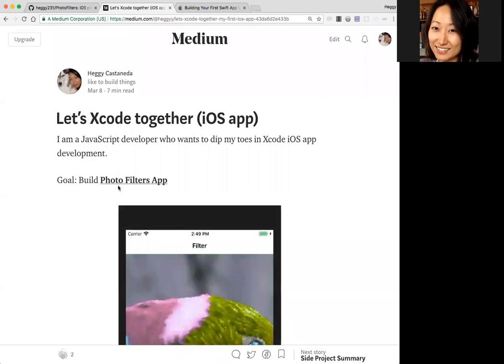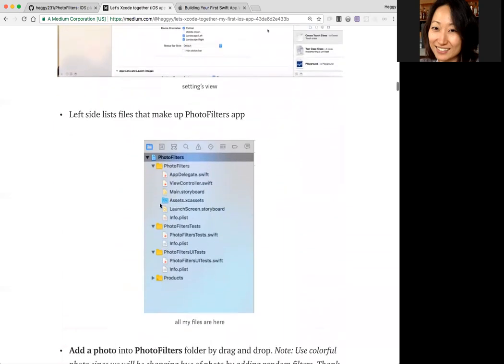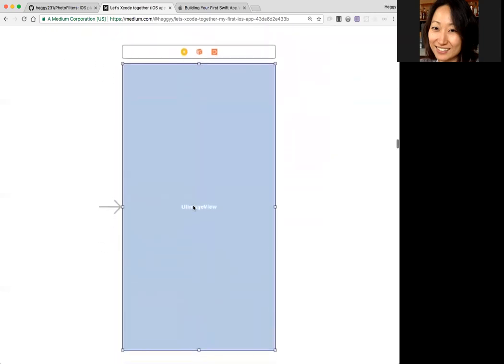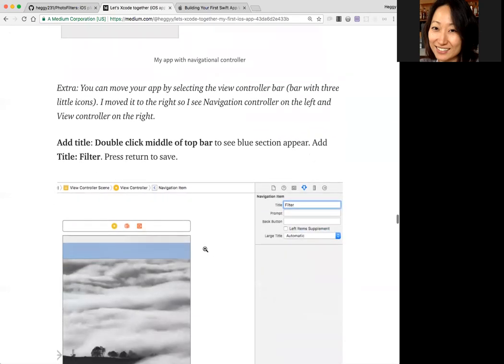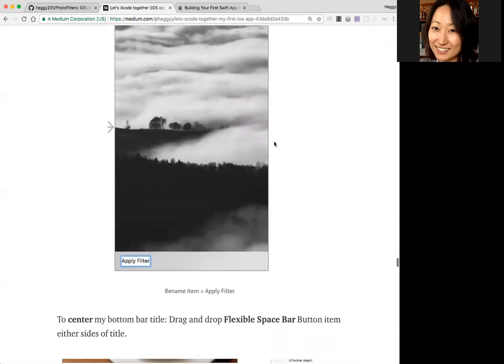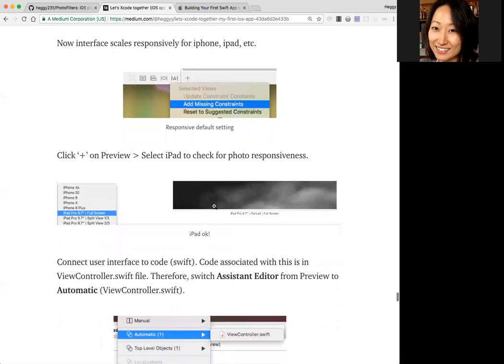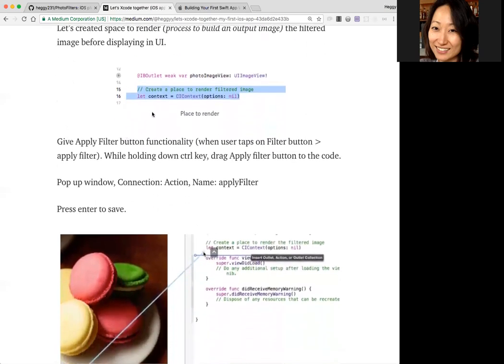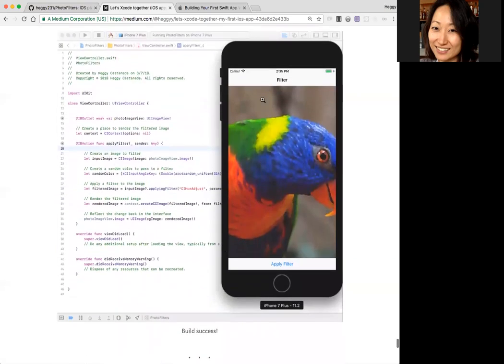iOS App Overnight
I built my first iOS app overnight.  I like to share how I did it.
Thank you, Heather for helping me with debugging!